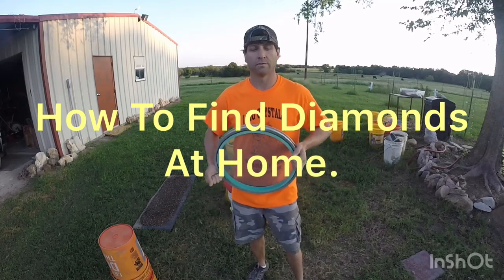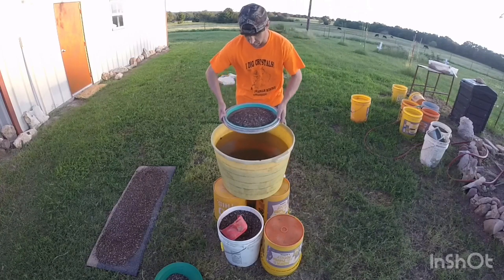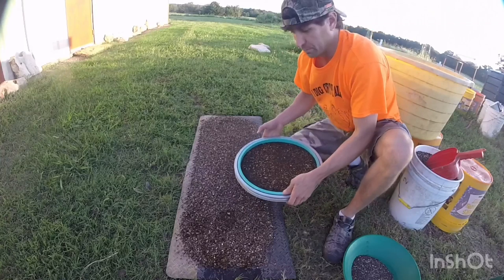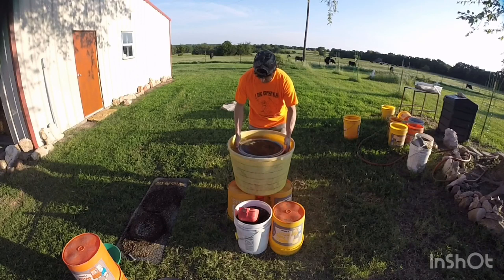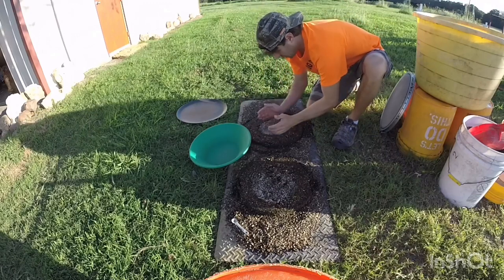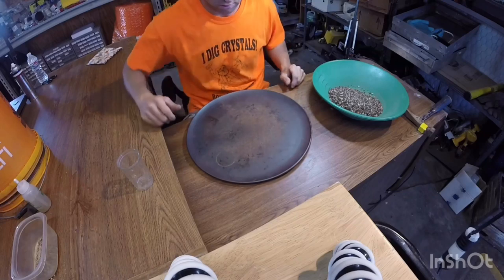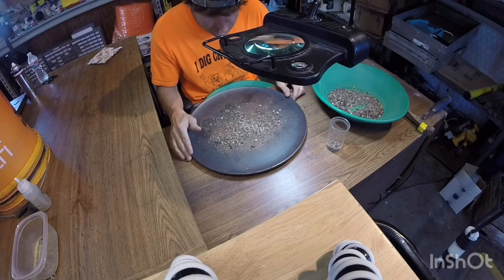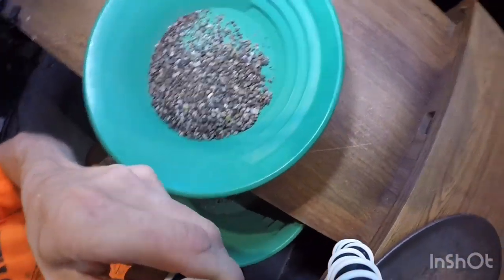How To Find Diamonds At Home - Crater of Diamonds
You will see the final step plus how to make a center using a Saruka. Remember never try to pick up your diamonds with tweezers.

If you would like to send me products, gear, snacks or fan mail. (Please no bombs, or Drugs!)

Musician: Jef